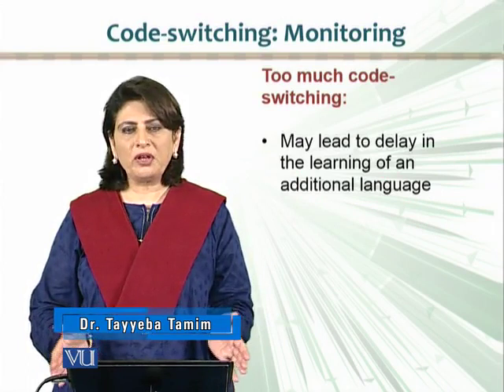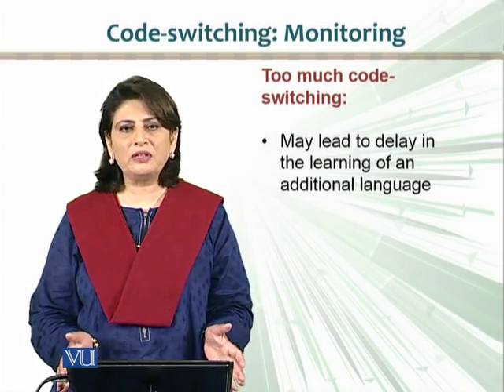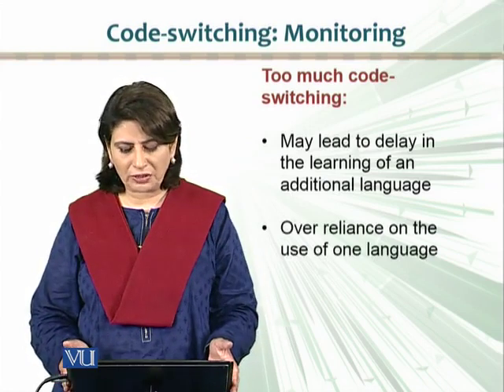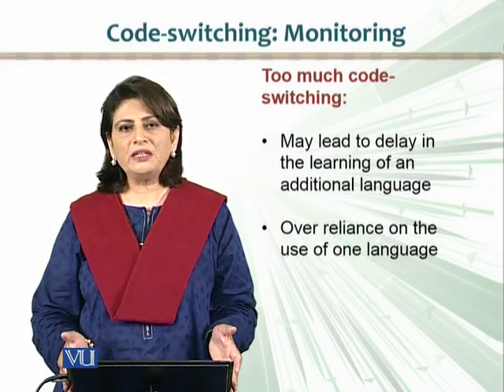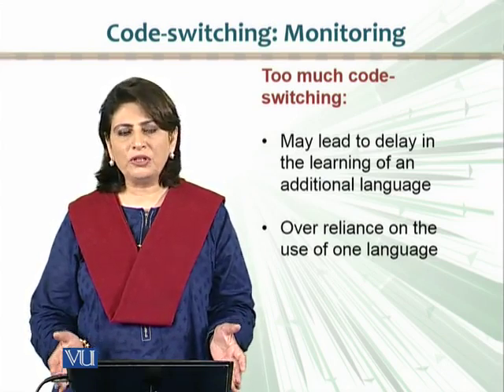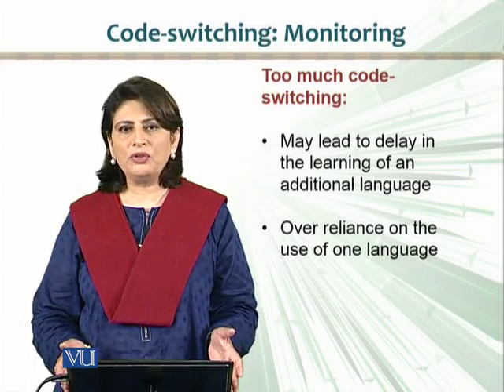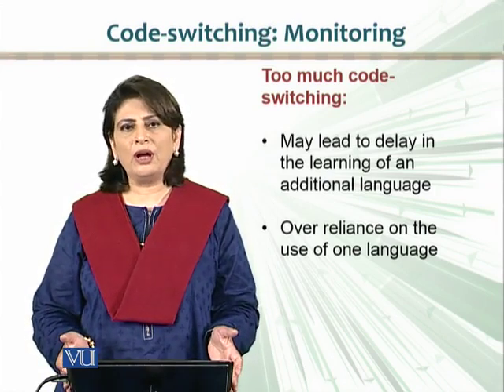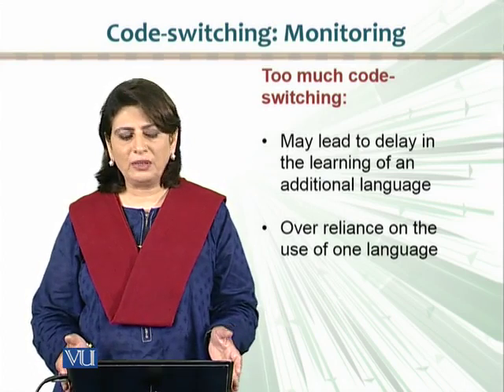ENG512_Topic200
ENG512 – Bilingualism